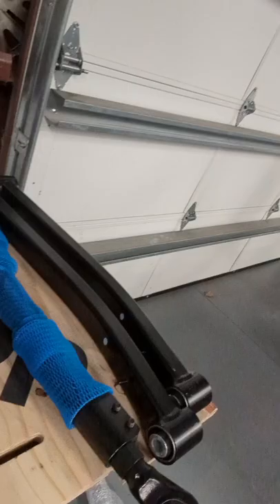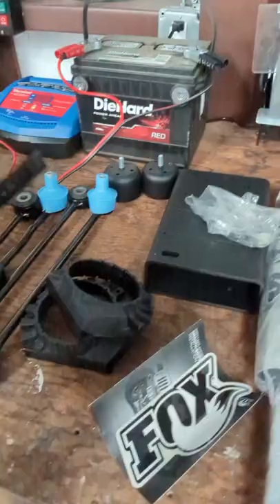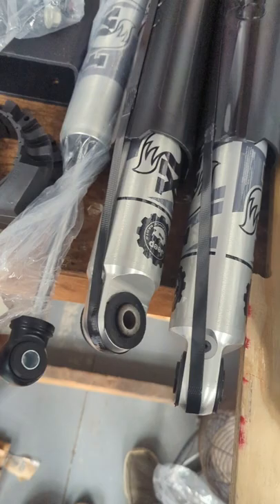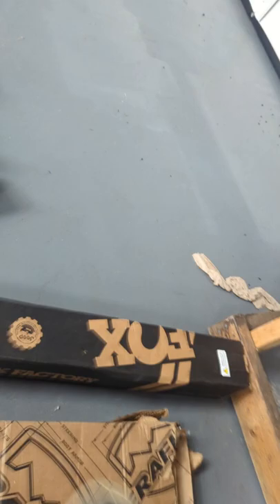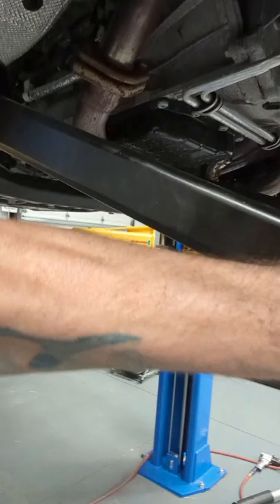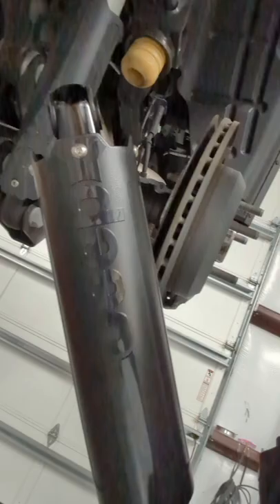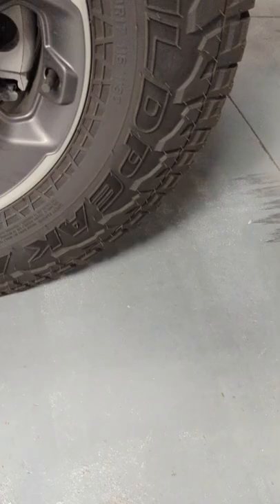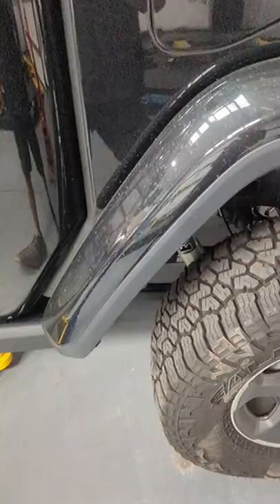jeep gladiator gets optional 2" lift install video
I installed 2" Mopar lift kit on 2022 jeep gladiator